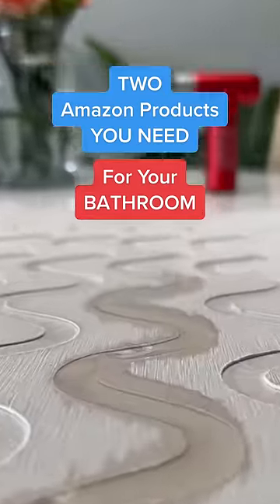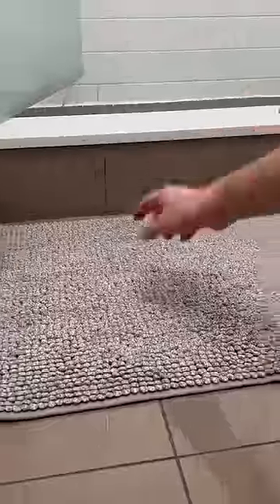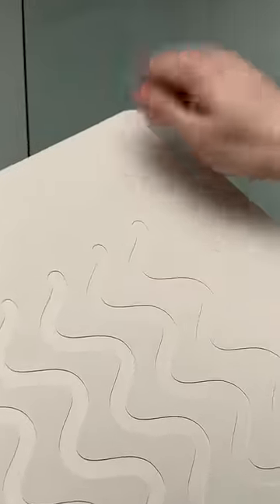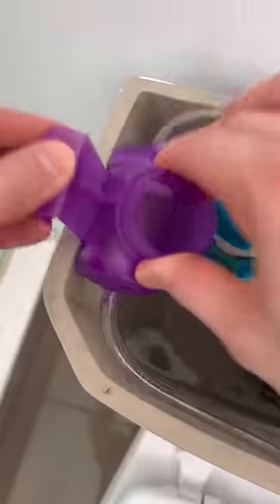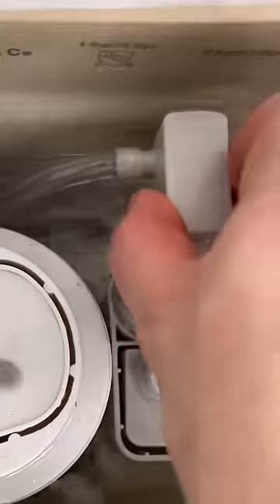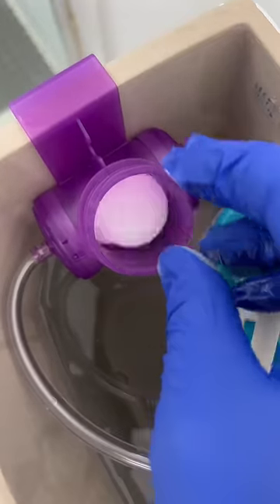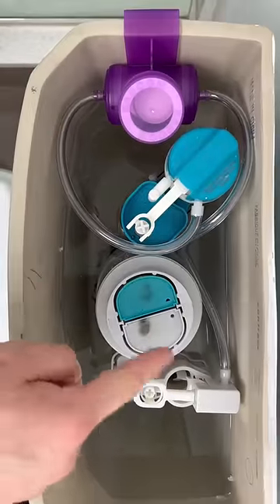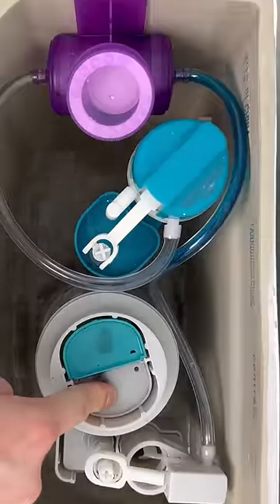Everything is in the details